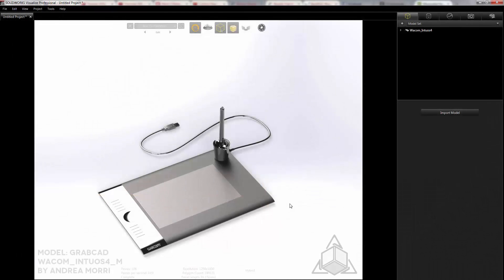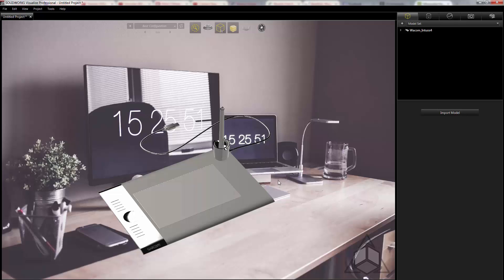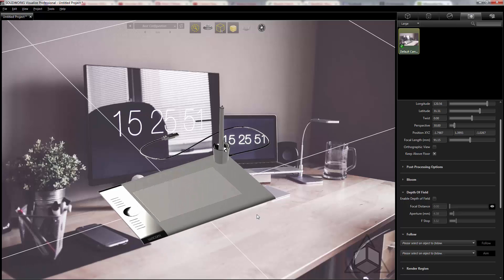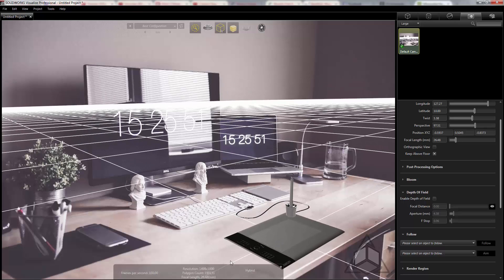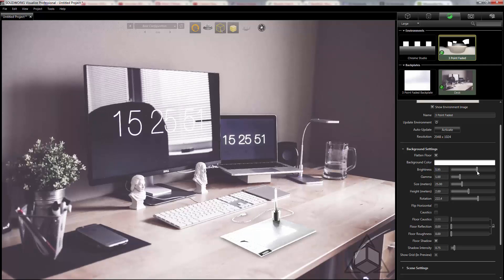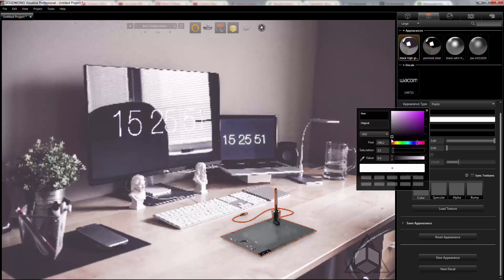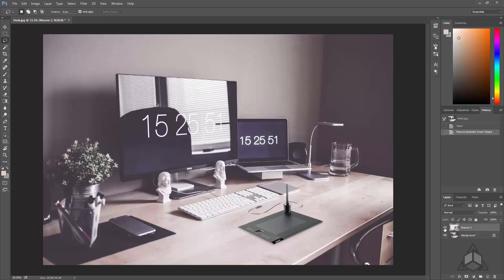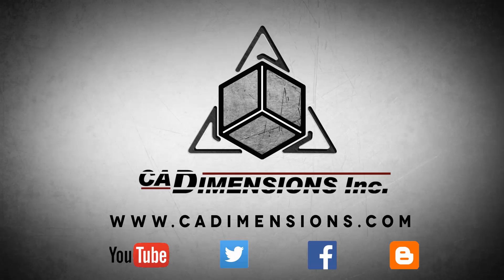Tech Tip - Render Your Product into an Existing Image with SOLIDWORKS Visualize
Check out this six minute Tech Tip when we will be taking a look at rendering a model into an already existing image with SOLIDWORKS Visualize.